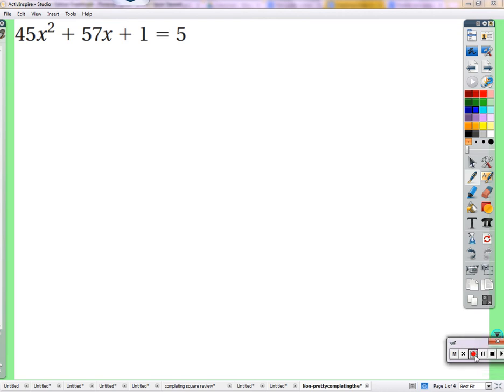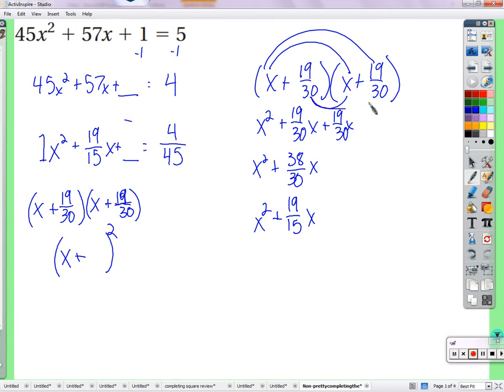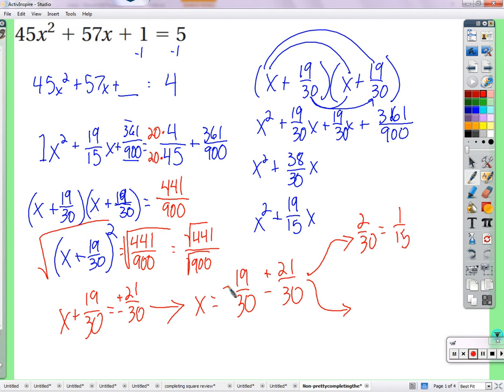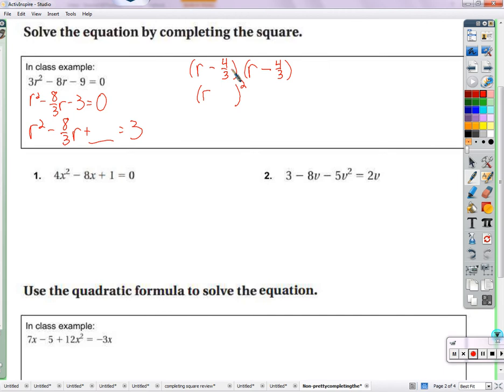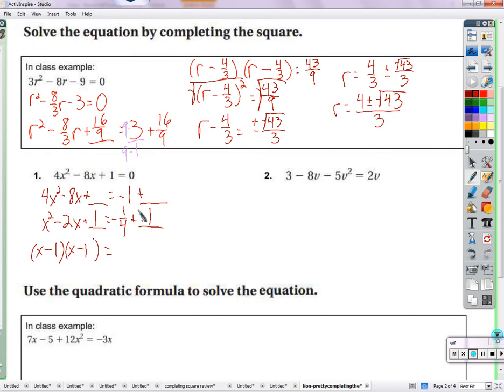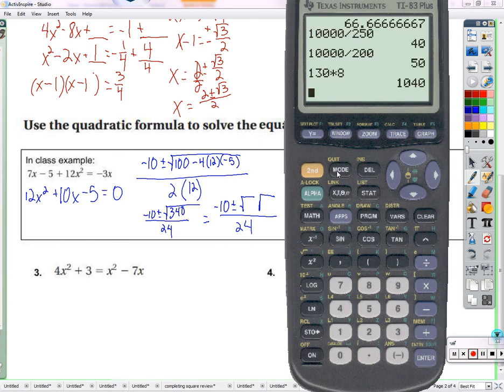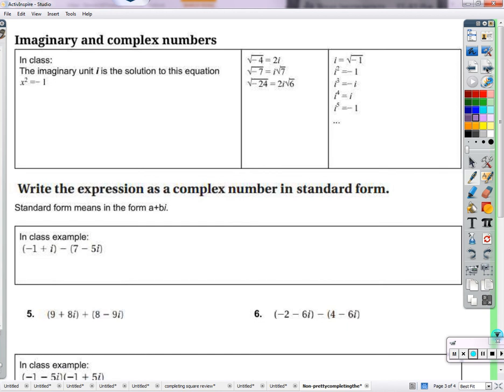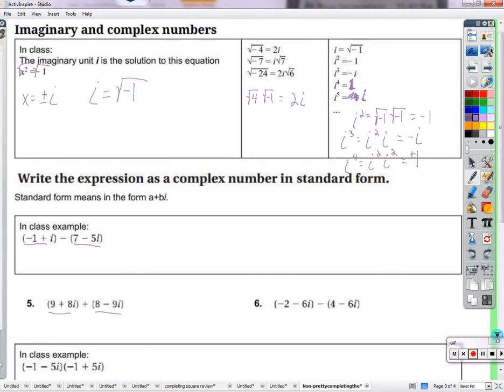Period 1: Non pretty complete-the-square/complex numbers